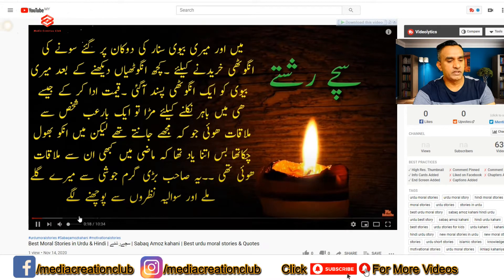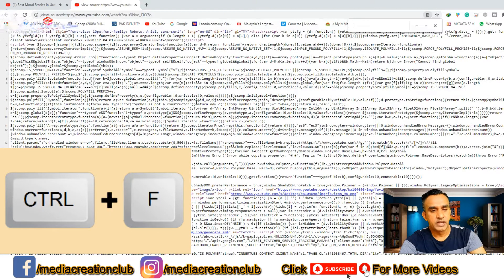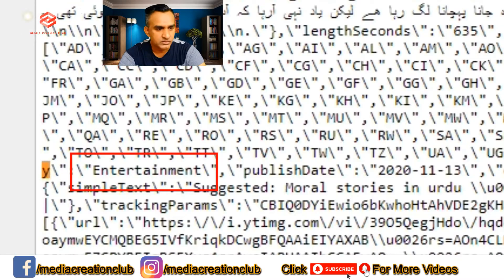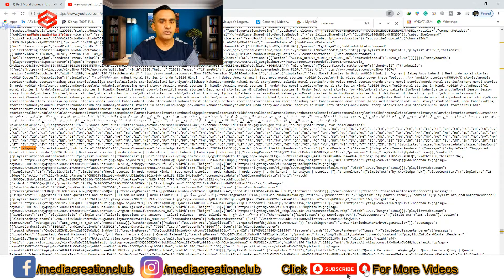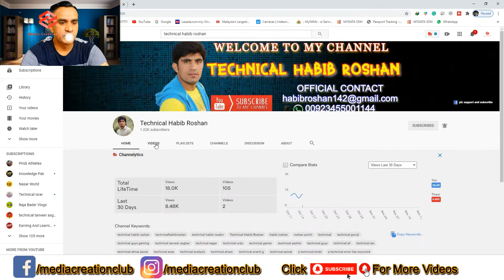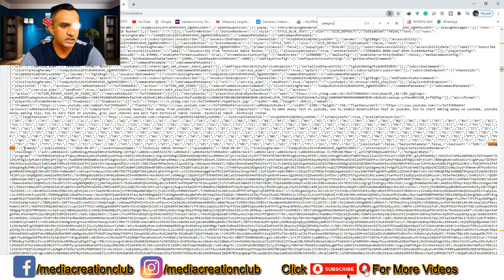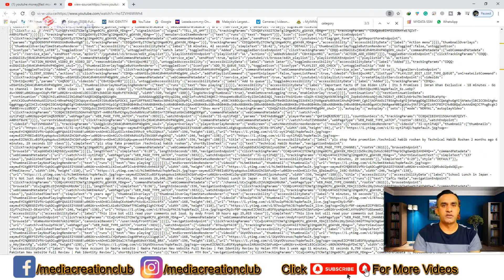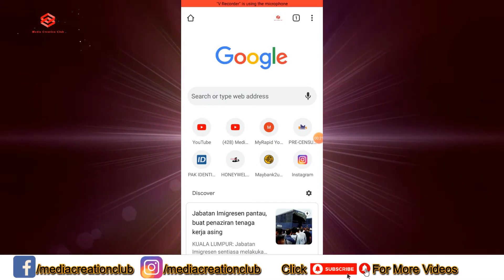How To Check Other YouTube Channel Category 2021 || Doosre YT Channel Ki Category Kaise Check Kare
In This Video Media Creation Club Providing You How to check other Youtuber's channel categories? Doosre Kissi bhi youtube Channel Ki Category Kaise Check Kare  I am showing you the exact process to check other YouTubers' categories and put your video in the same category so that it can gain organic traffic. Select a perfect youtube category is very important on youtube to grow faster. So friends watch this video till the end, I will show you the process for both Computer laptop, and mobile.

Like -____🌷Share_____💞Comment

If you want learn something new about YouTube
kindly visit this channel

how to apply for monetization on youtube 2021 || how to link youtube to adsense 2020 || Monetization